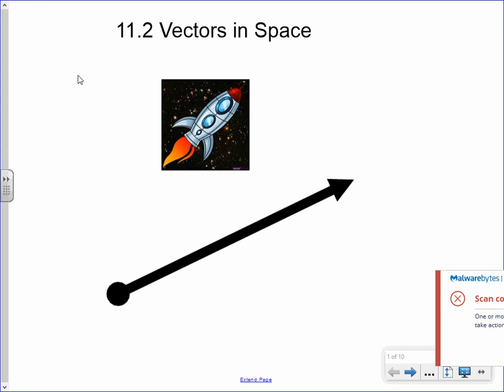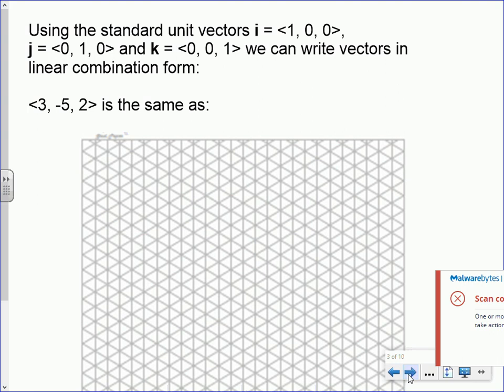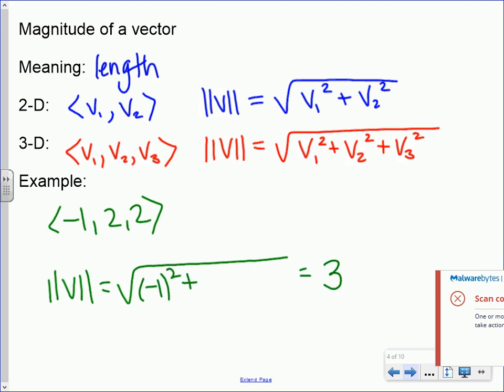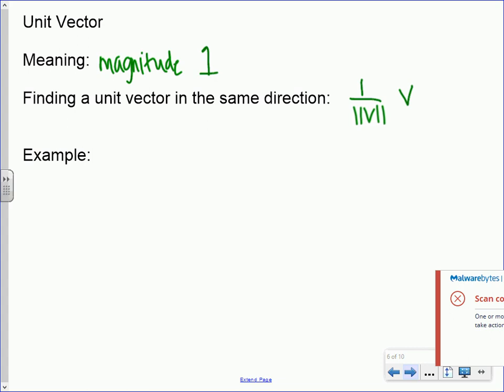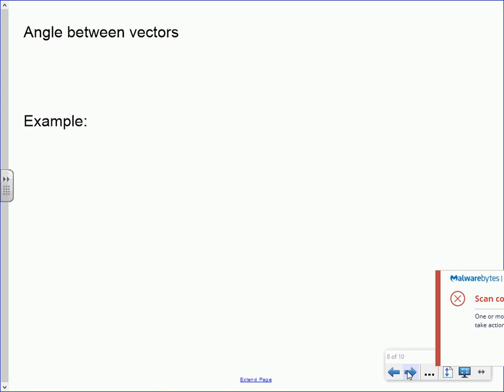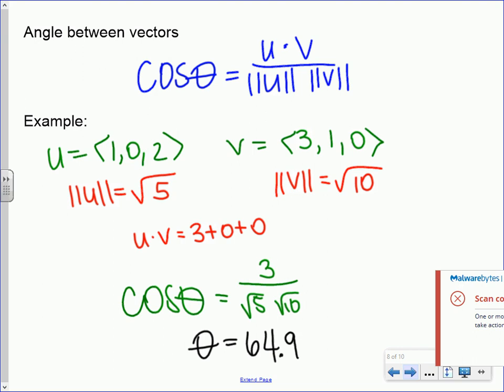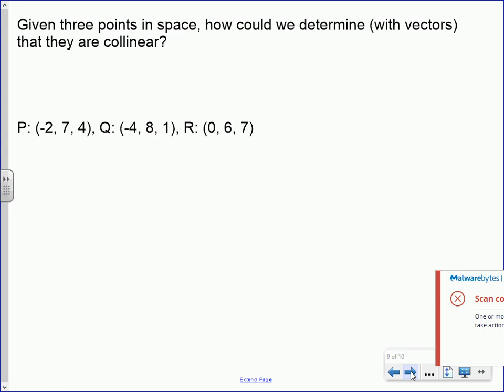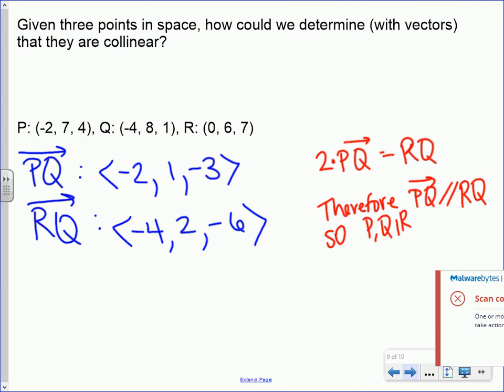11.2 (5/17/18) Honors Pre Calculus